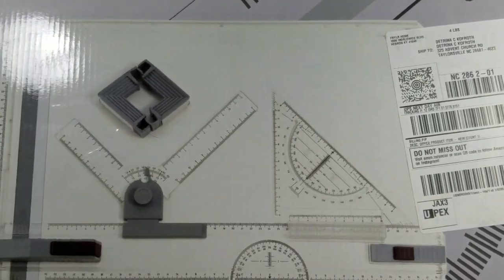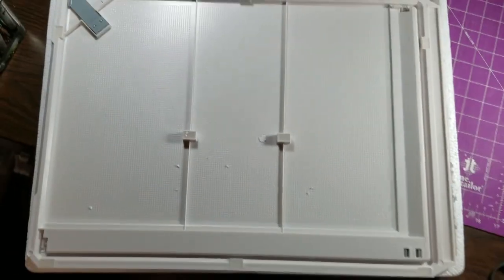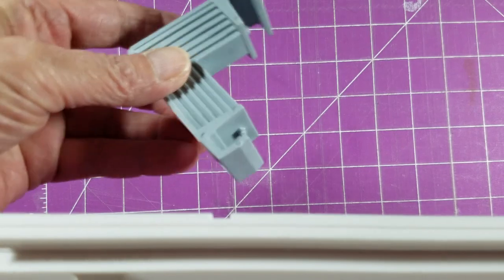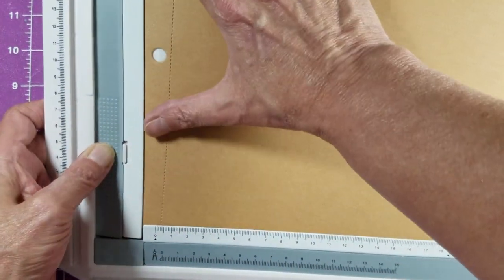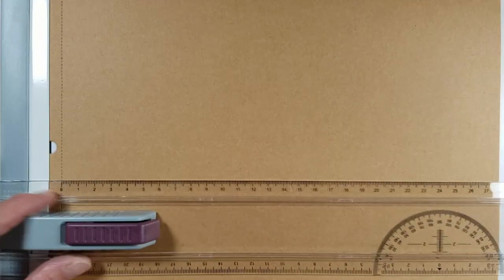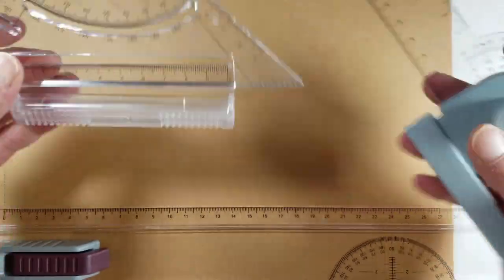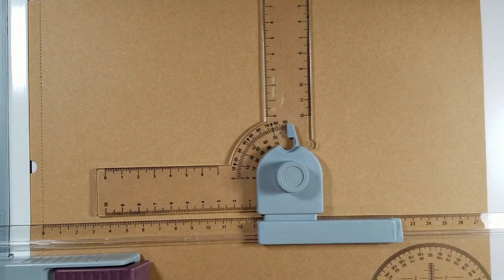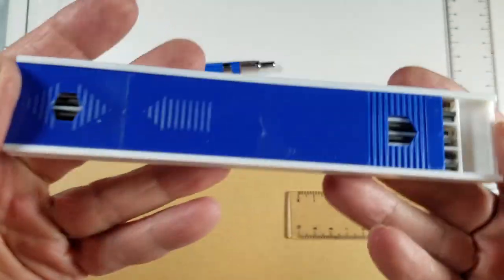Jewelry Designing Basics - Tools Review - Drawing Boards